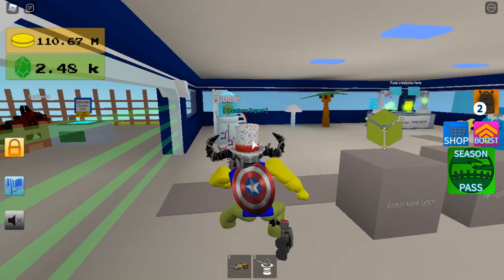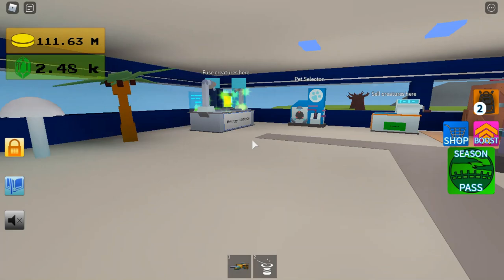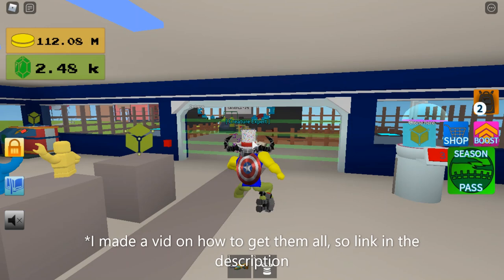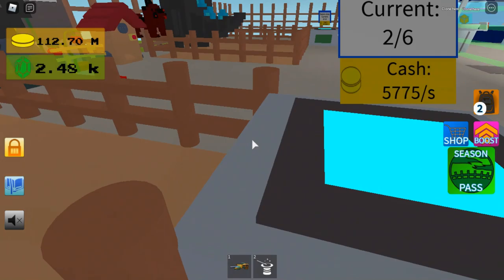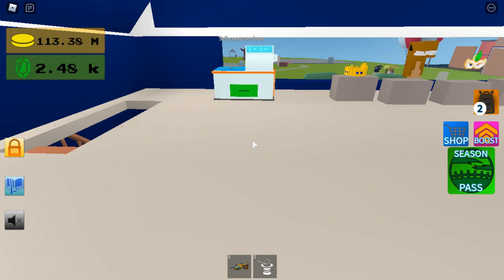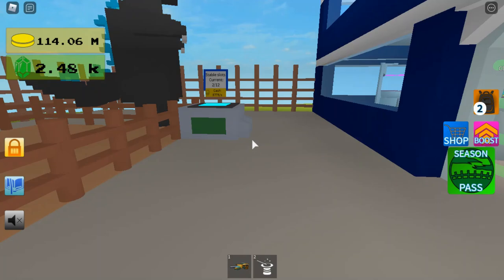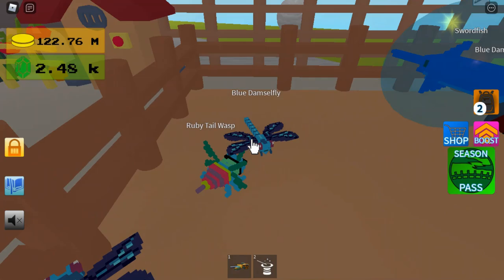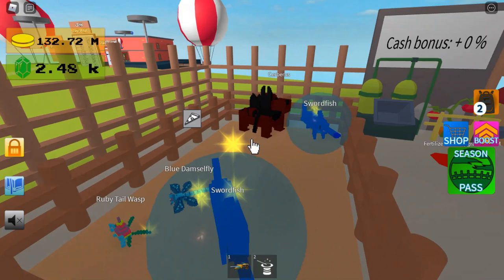Tips On How To Farm/Get Money In Creature Tycoon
And Thanks To Adele For making The List :D